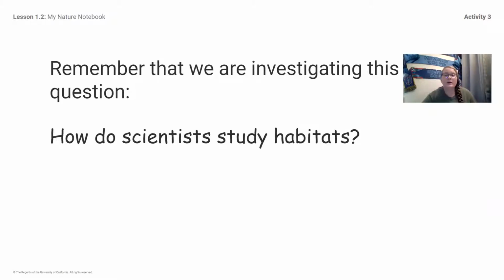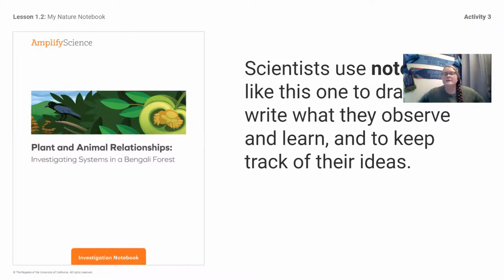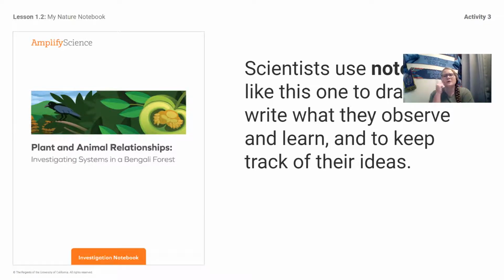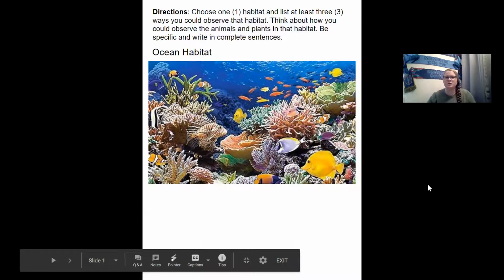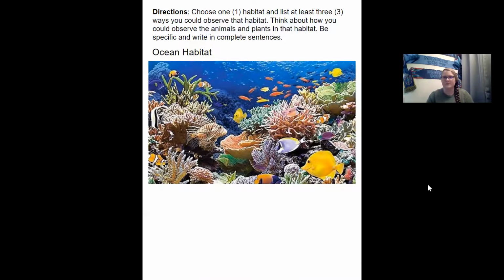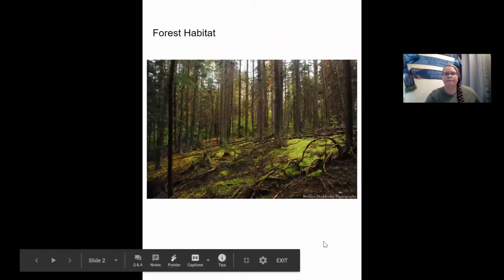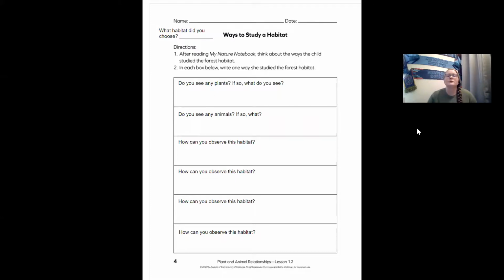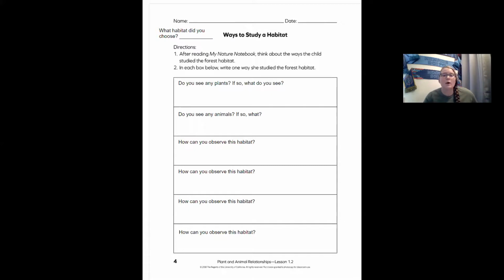Week 3 recording (9/18/2020)